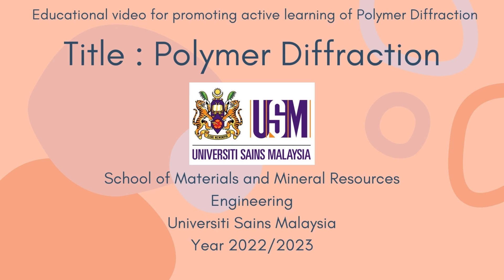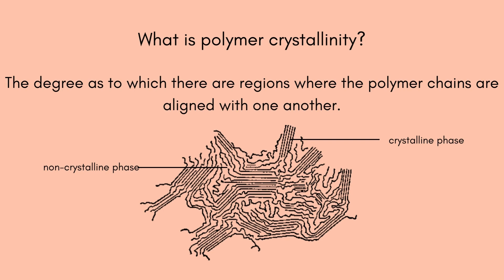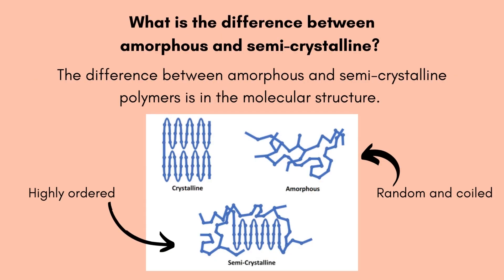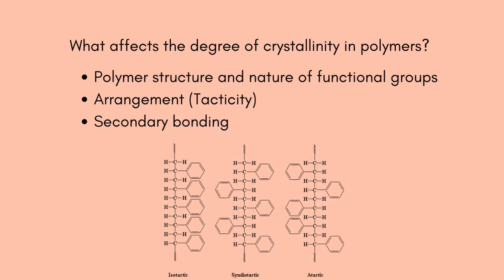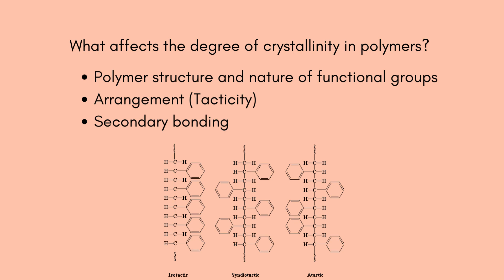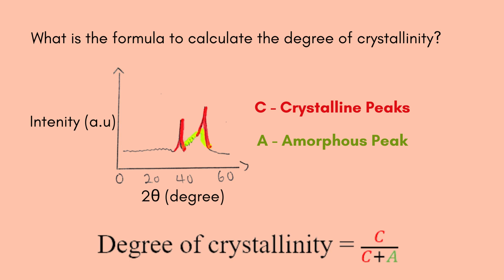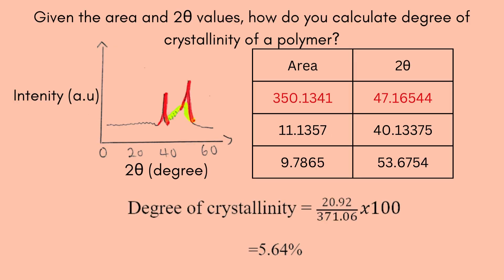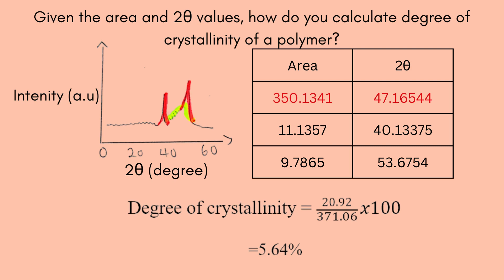XRD: Polymer Diffraction